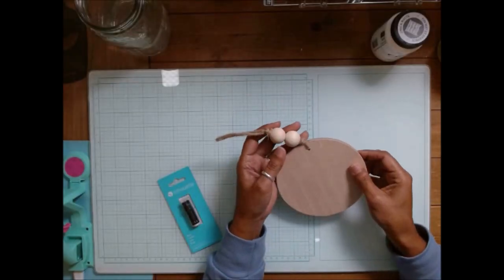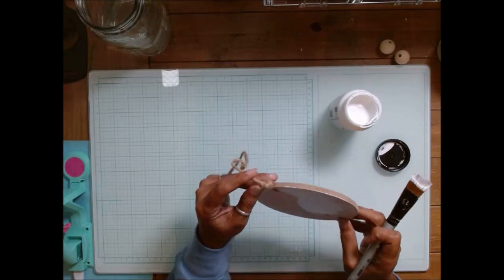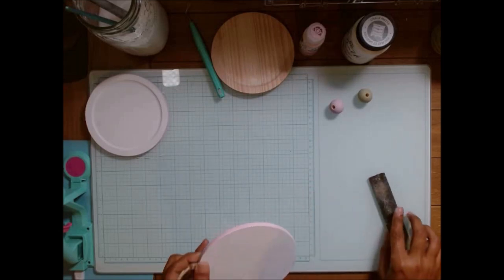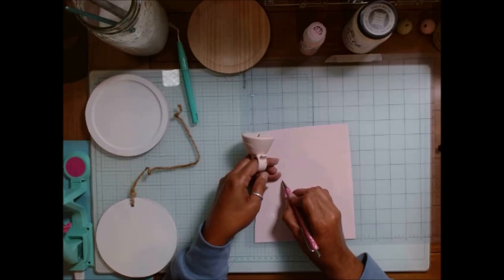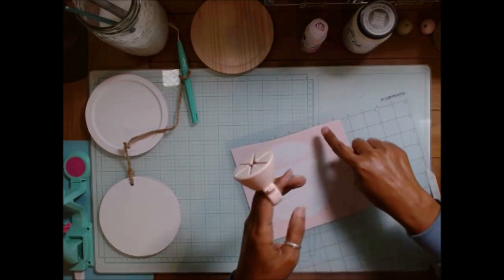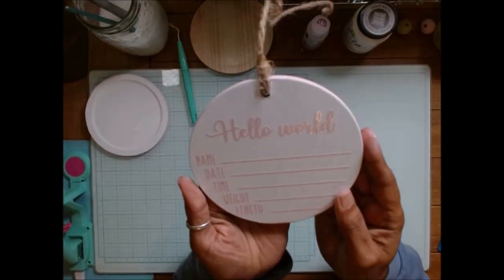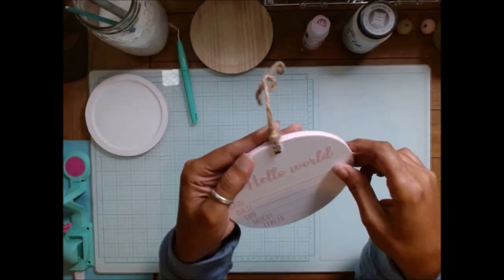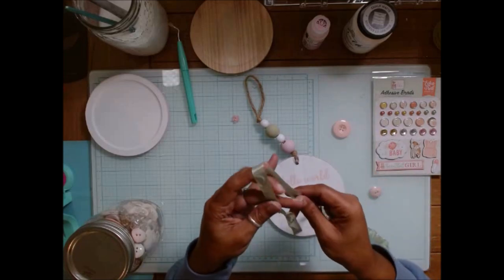How to Make Baby Announcement Wall Decor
In this video, I have altered an unpainted wood plaque from Hobby Lobby using Dollar Tree Permanent Vinyl and my Silhouette Cameo 4.  I used a weeding tool, Dollar Tree vinyl, Folk Art Ballet Pink Paint, and Folk Art White Chalk paint, and Folk Art Sage Shadow paint.  I created the template and measured it to fit a 5.375" round plaque.  You can size the graphic on any surface and customize it as needed.